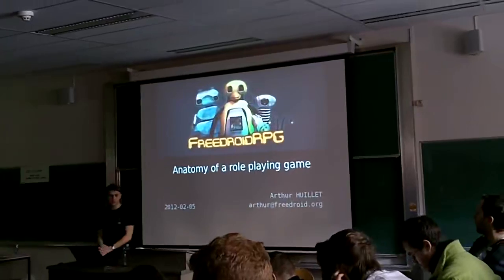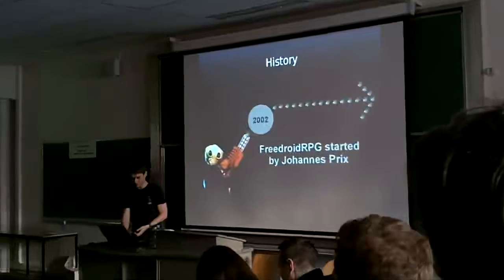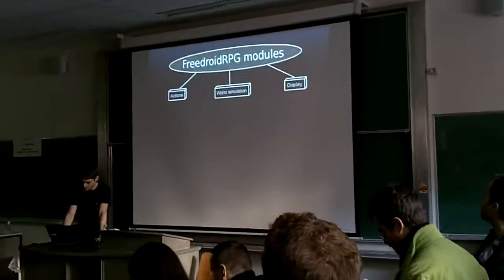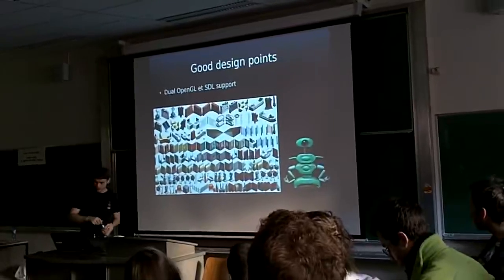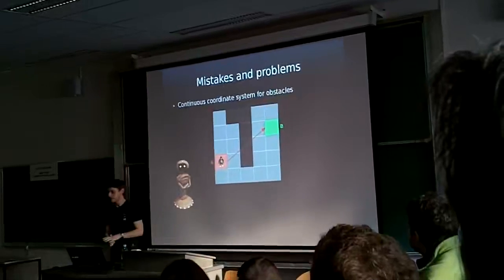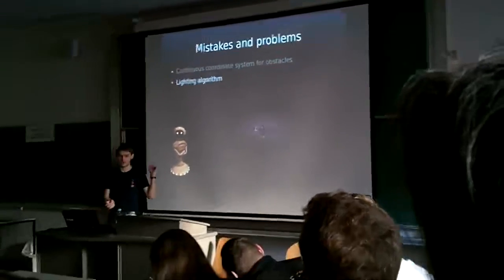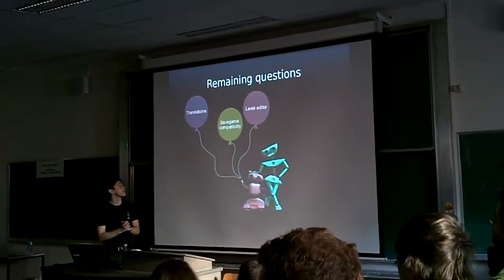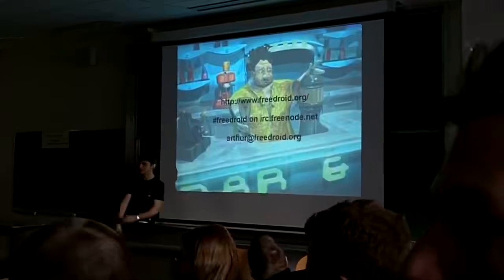Arthur Huillet Anatomy of a role playing game